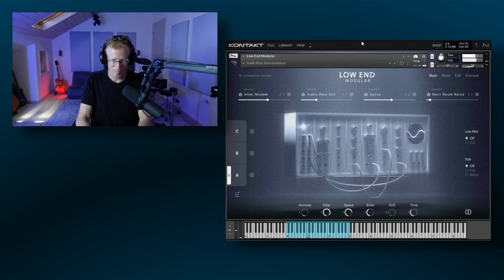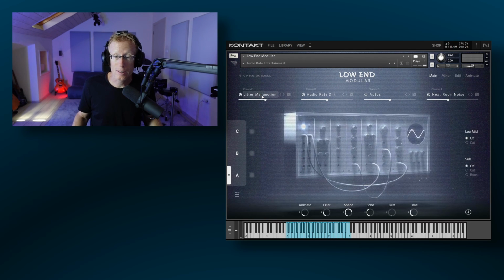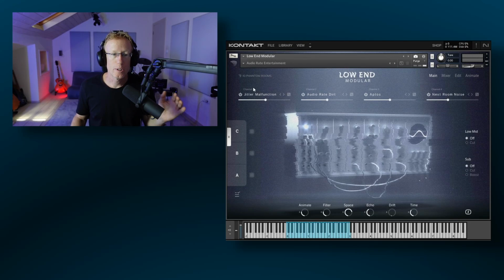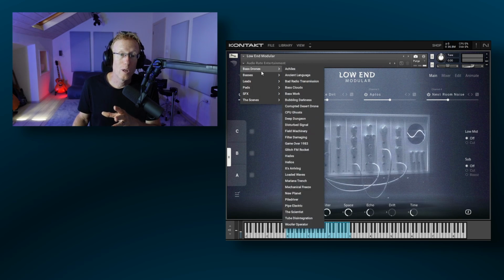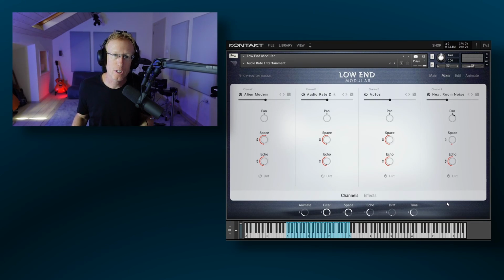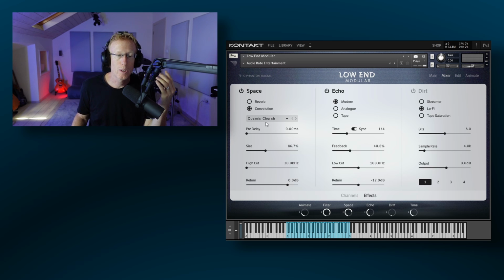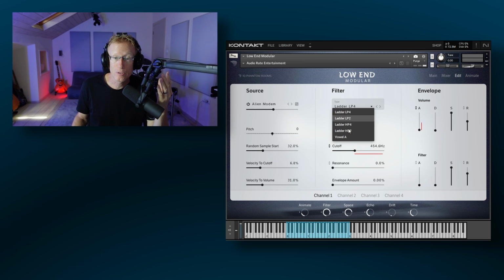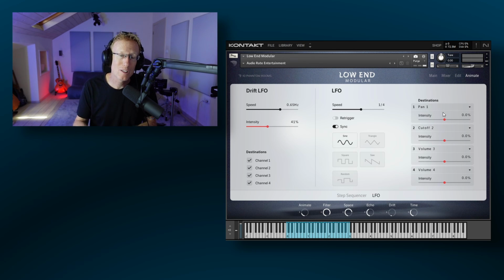Low End Modular for Kontakt | Weird Sounds Ahead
Hybrid modular synth sounds

The sounds of premium vintage and modern modular systems pushed to the brink of their lowest pitches
Morph between four instrument layers for endless possibilities
Explore deep drones, pulsing pads, seismic basses, and special effects, created from over 200 sound sources